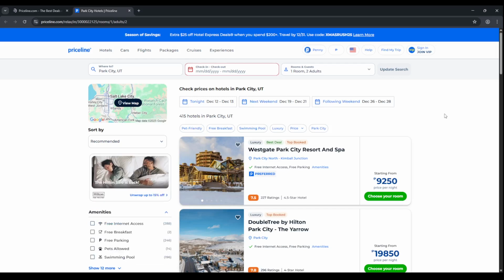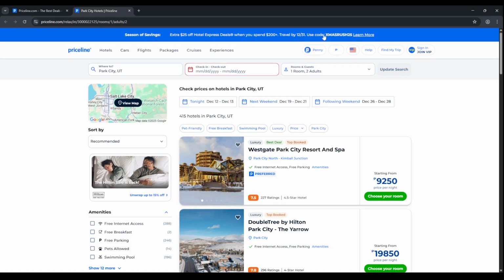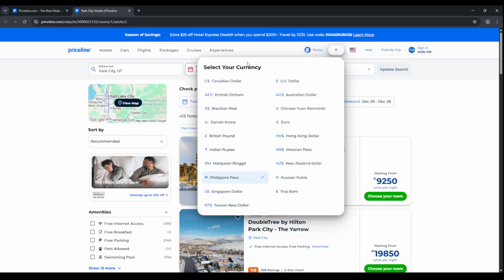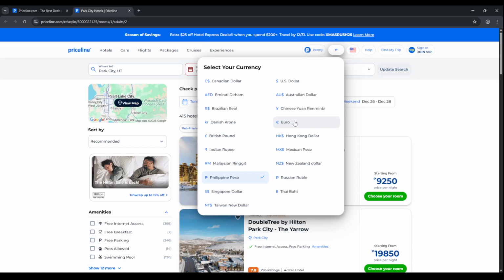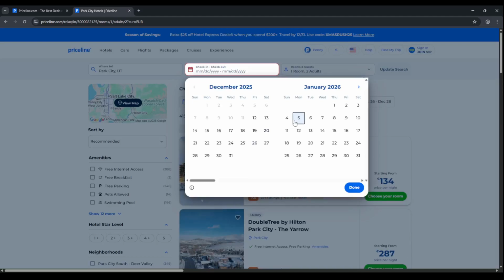How To Change Currency On Priceline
Are you trying to book a deal on Priceline but the prices aren't in your preferred currency? In this video, I show you How To Change Currency On Priceline. While Priceline is primarily US-focused, there are specific ways to adjust your view or understand how currency is handled depending on your region and the type of booking (flight, hotel, or bundle).

I will walk you through the desktop site interface and discuss the limitations and workarounds for international travelers using the platform.

📌 In this video, you will learn:
How to locate the Region/Language settings on the Priceline website.
Why Priceline defaults to USD for most transactions.
How to use the "Region" selector to potentially update display options.
Crucial tips for international cards and avoiding conversion fees at checkout.
The difference between "Pay Now" and "Pay at Property" currencies.